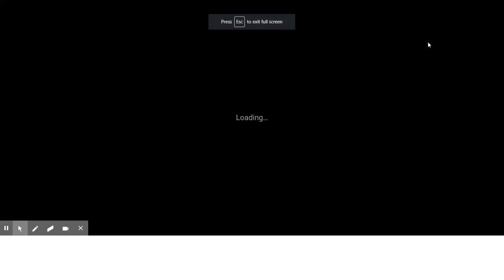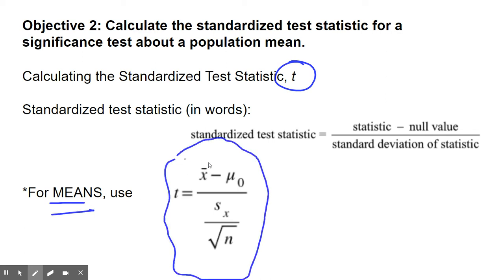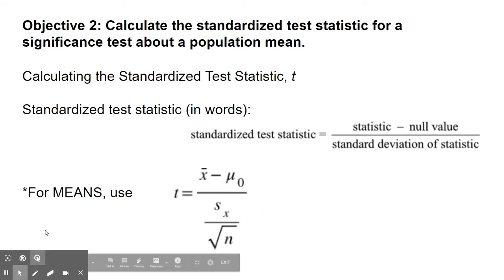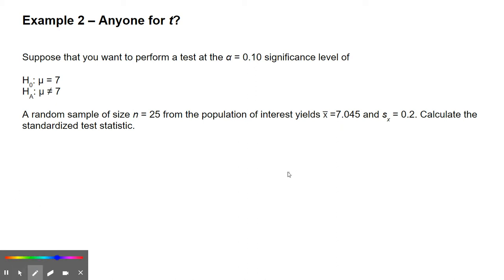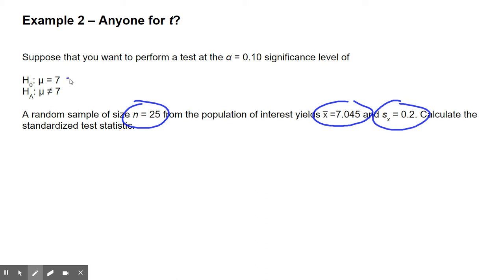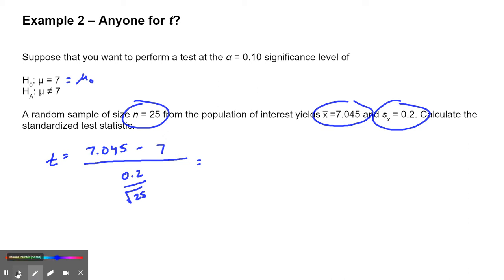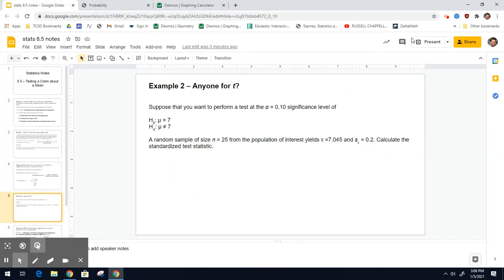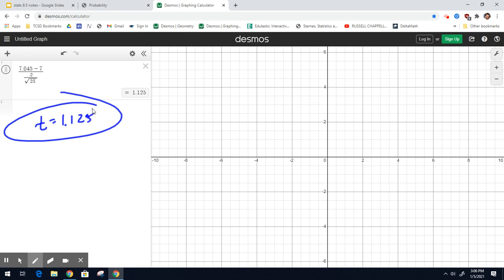stats 8.5 - testing a claim about a mean #2